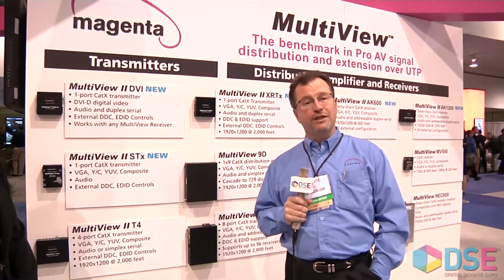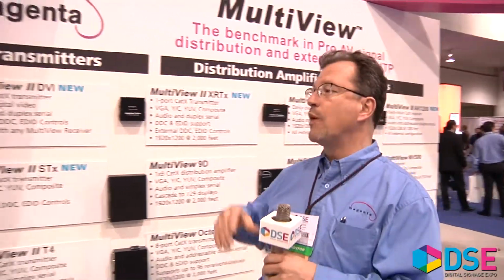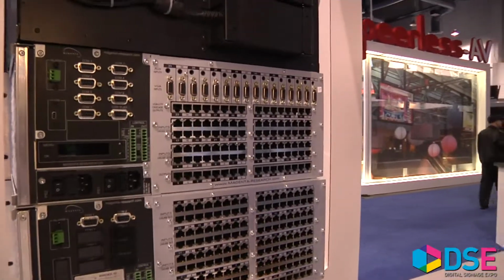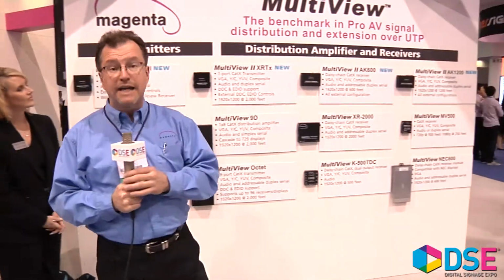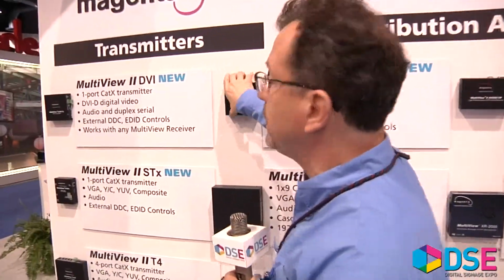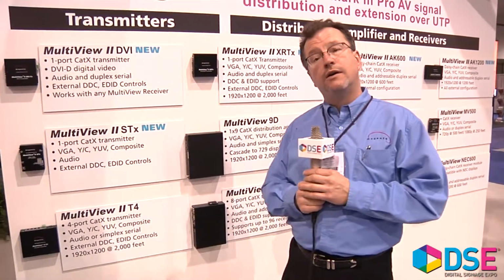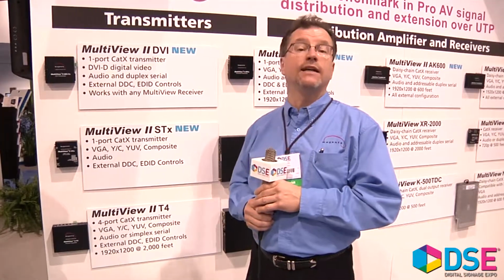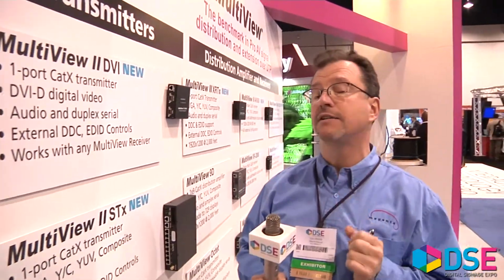Magenta Research 01 at DSE 2012